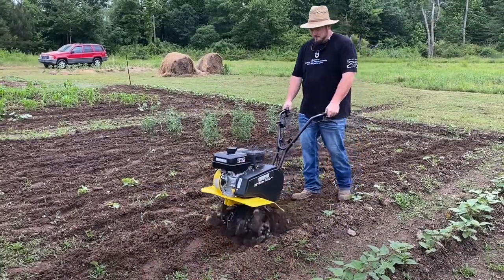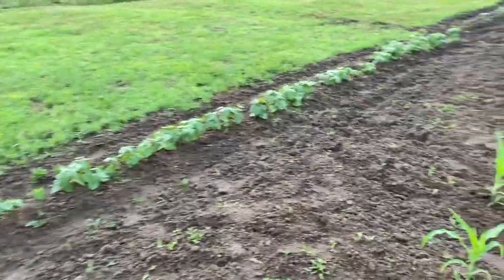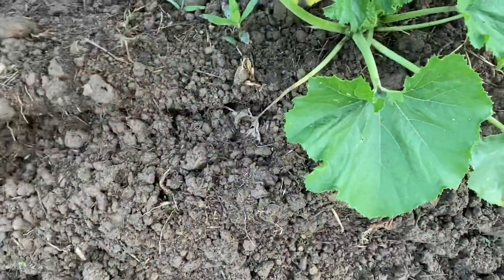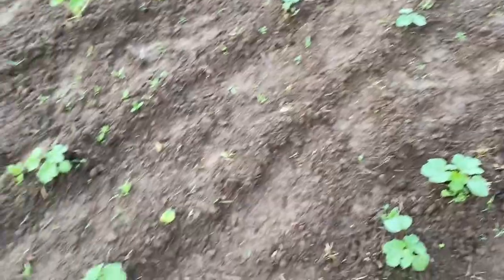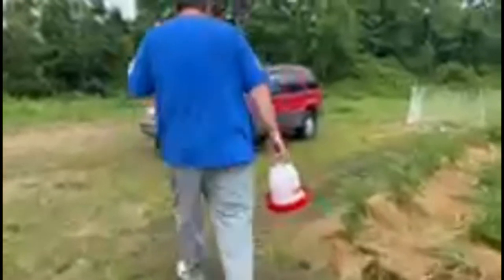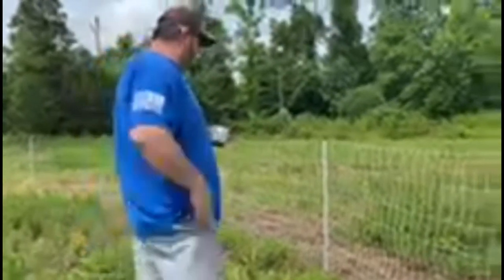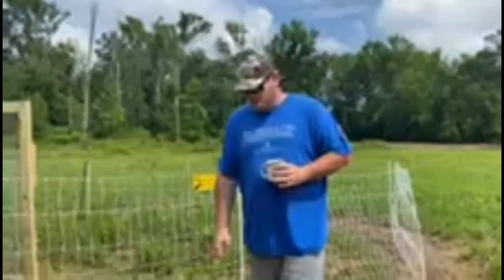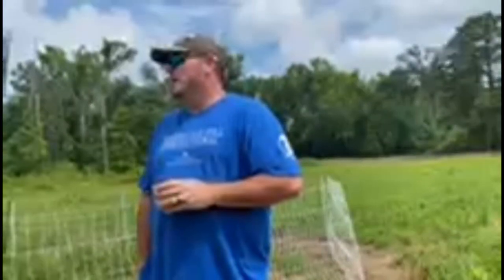Tilling and Chicken Pens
Hello You Tube Family and Friends. We’ve been pretty busy lately trying to knock out several projects while Marcus was home.
Marcus did a second tilling of our garden after we had several days of rain Using a gas powered Front Tine Tiller.
And installed Premier One Electric netting fence.

Our American Bresse , Malines, and Marans from North Star Farms are outside now and growing big. And our tractor supply chickens have a pen to run around in. We will be putting up a second net soon.